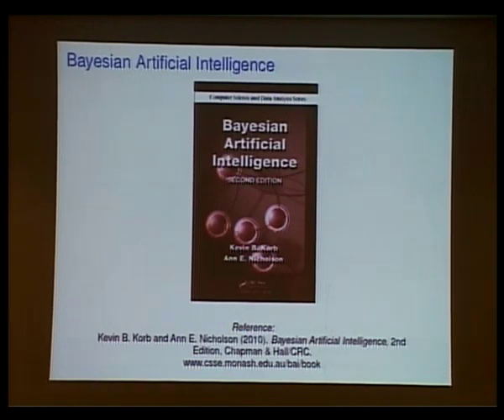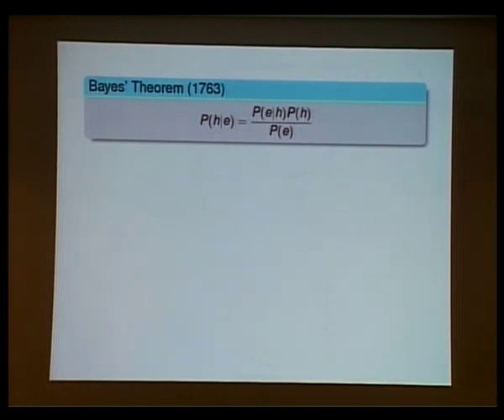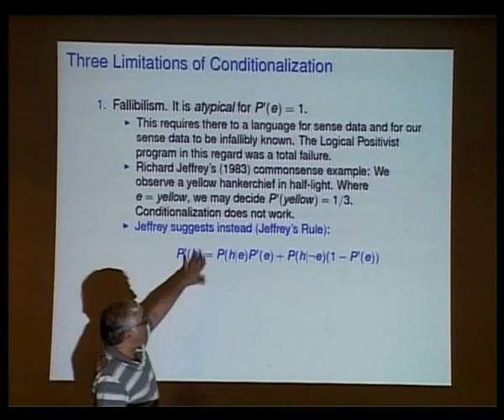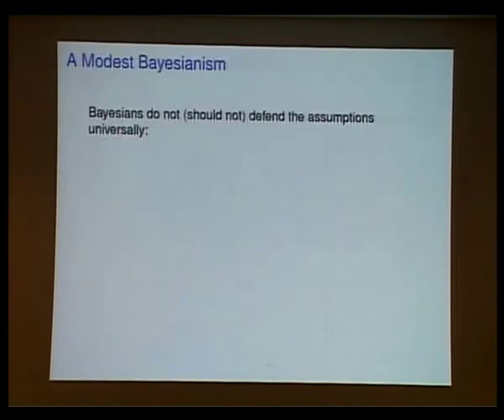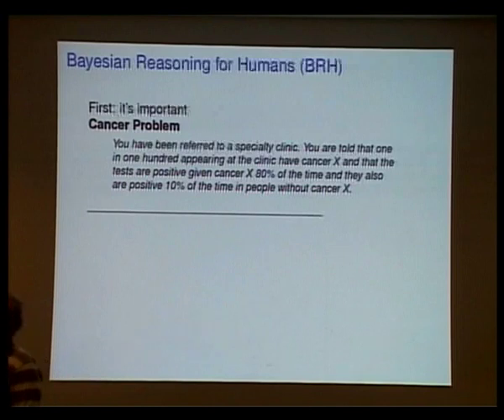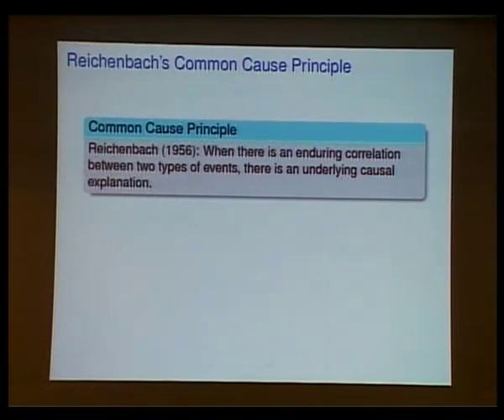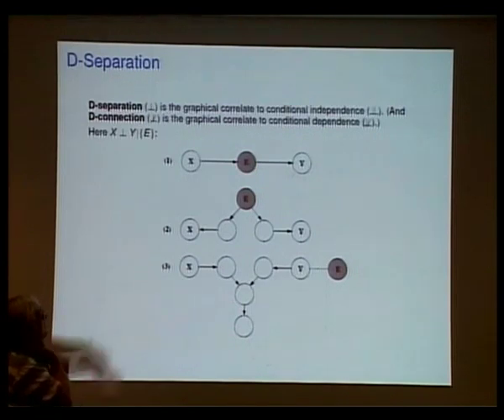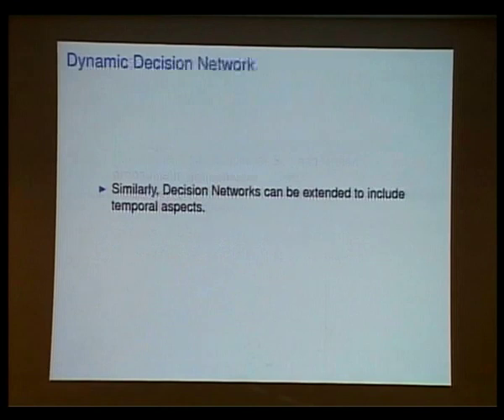019 Bayesian network modeling